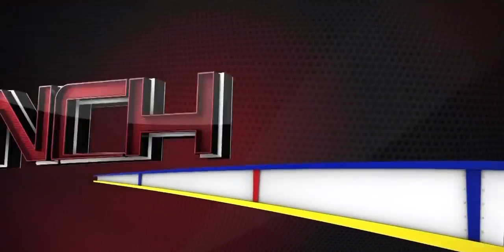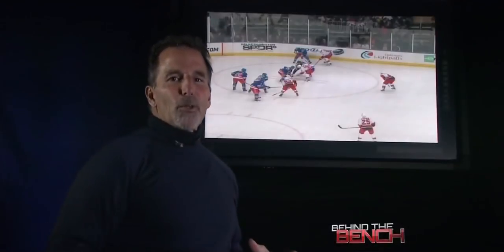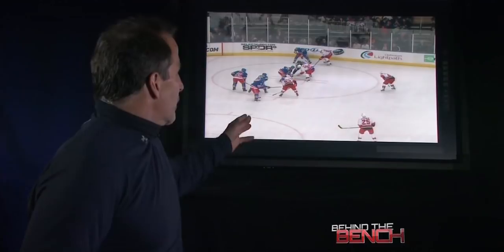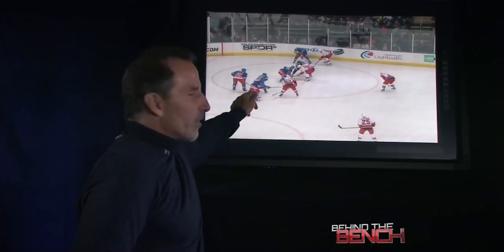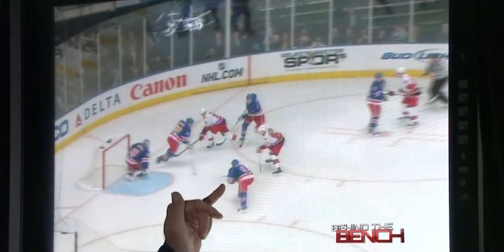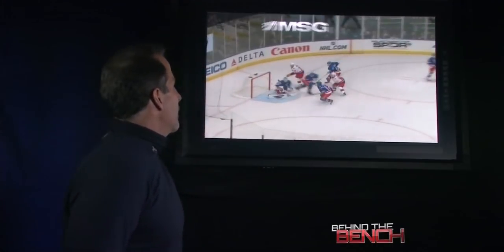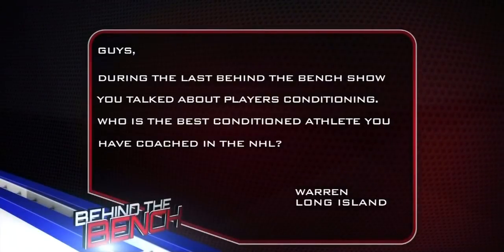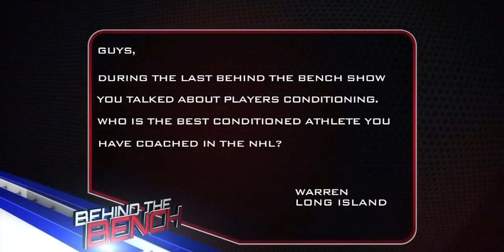Behind the Bench with John Tortorella and Mike Keenan - Episode 2 Part 2